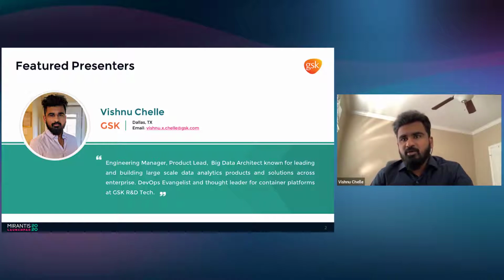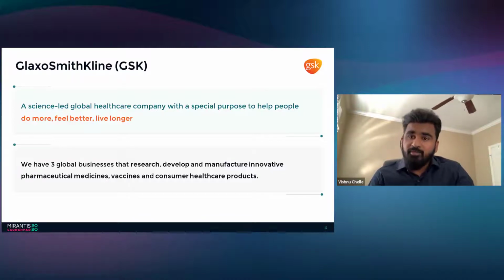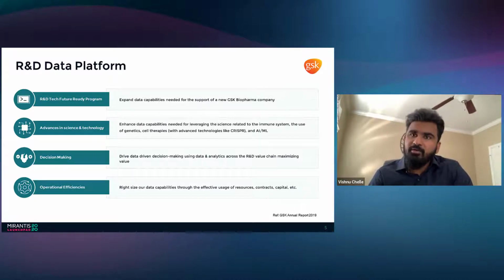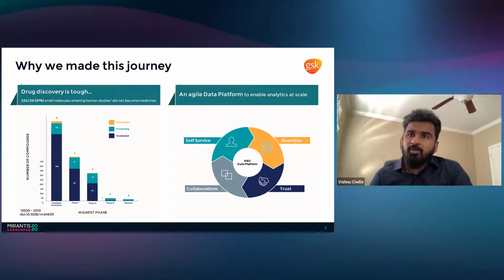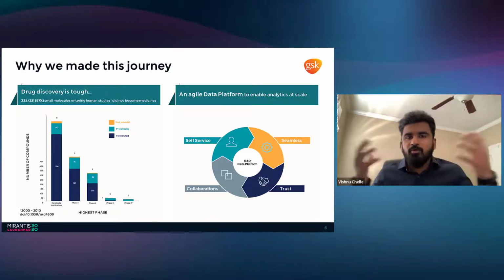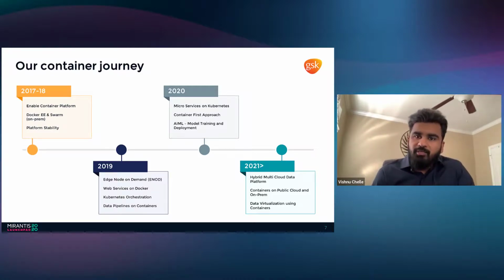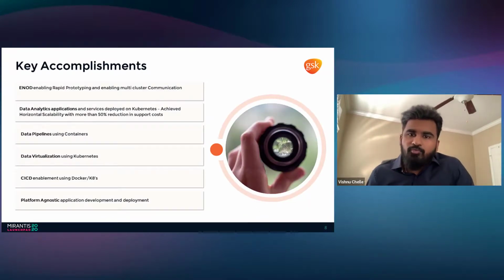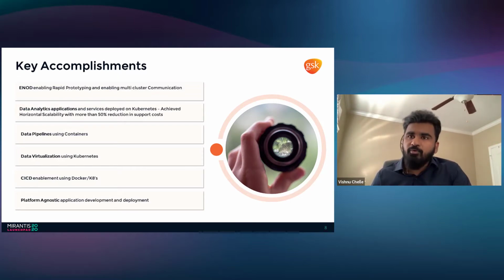GSK Inc | Enabling Agility for R&D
GSK plc, formerly GlaxoSmithKline plc, is a British American multinational, Fortune 500 pharmaceutical company. In this video, Vishnu Chelle, Engineering Manager at GSK,  explains how GSK’s container journey helped to discover new drugs while saving 50% in support costs.

CHAPTERS
0:00 Introduction
0:13 Featured Presenters
1:11 Agenda
1:40 GlaxoSmithKline (GSK)
2:52 R&D Data Platform
4:40 Why we made this journey
7:36 Our container journey
10:19 Key Accomplishments